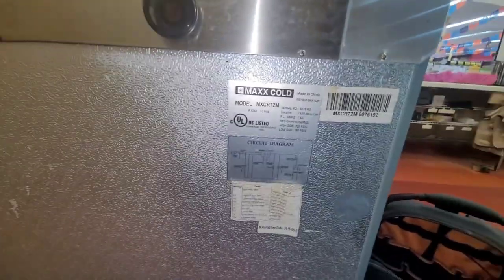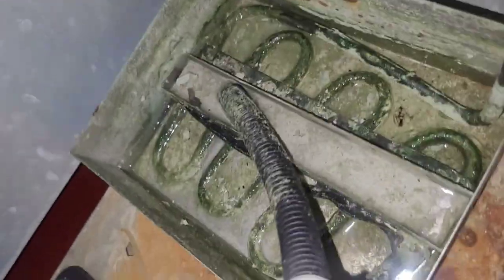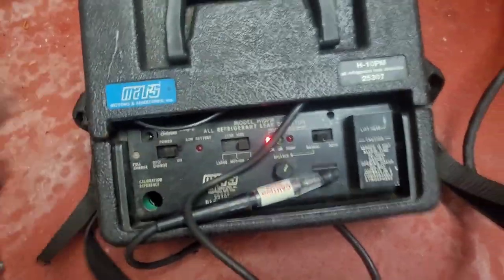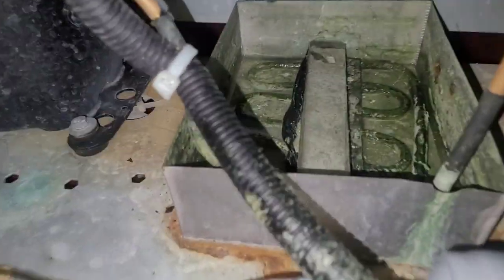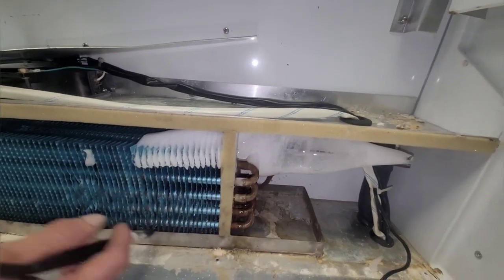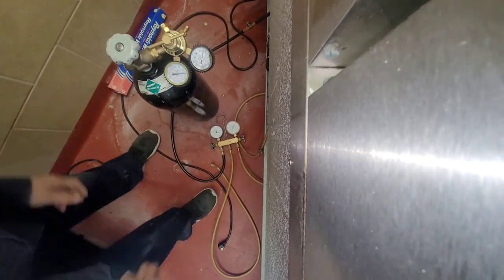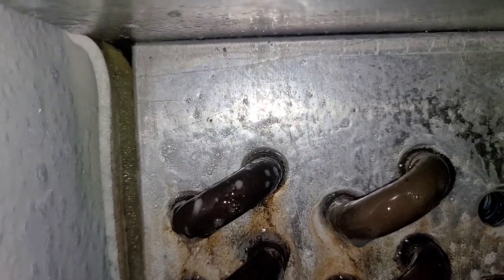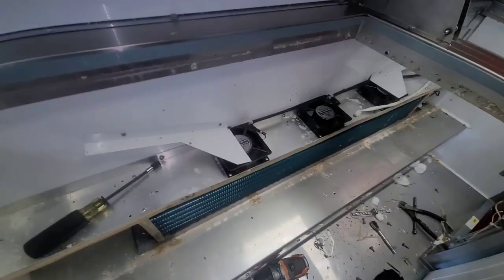Prep Table Lost 10.6 Oz R134a Dozens Of Leaks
YT121 TRUE WANNABE LEAK 031223
 good video for leak detection on small Self Contained Systems.

0:00 Intro
0:52 Checking the Charge
1:45 Using the H10 to sniff for Refrigerant
2:50 Taking it apart
7:15 Adding Nitrogen Pressure
8:18 Liquid Bubbles to Pinpoint Leak